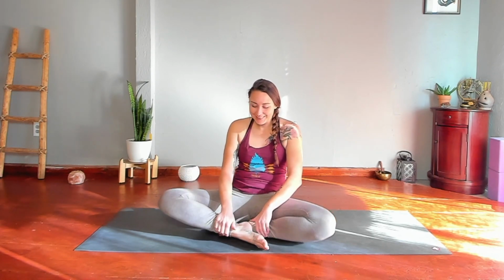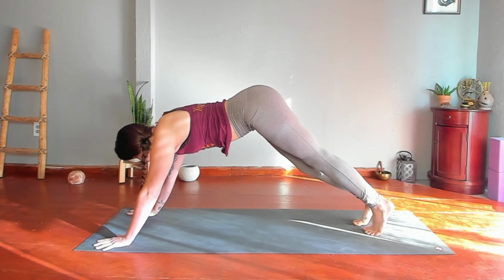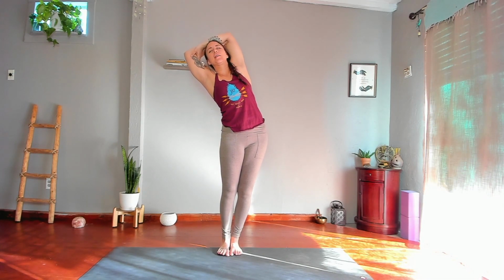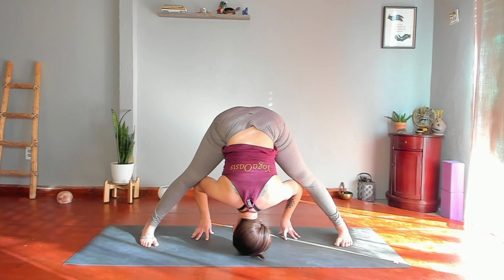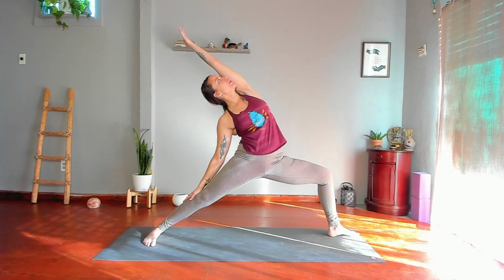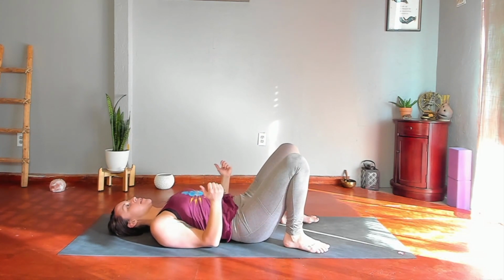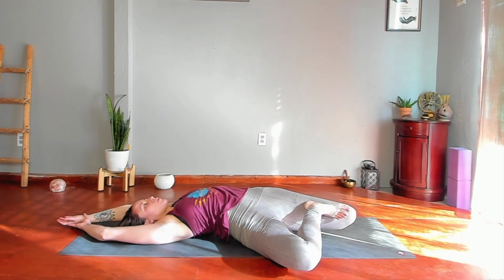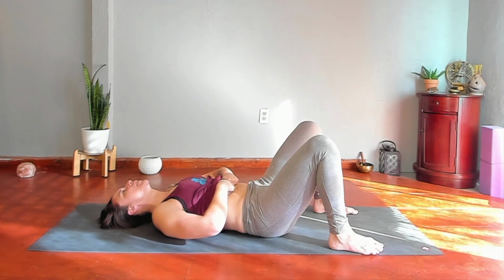Yoga for Edema and Fluid Balance | Beginner Friendly Yoga Inspired by Chinese Medicine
In yoga for edema and fluid balance, we will practice gentle yoga poses that open up the entire torso region - front, back, and sides, as a means to improve the flow of Qi and body fluids through the San Jiao, or Triple Burner, a non-physical organ in Chinese Medicine. Naturally, all peripheral areas above and below these regions will also benefit. Whether you get facial edema, arm edema, abdominal edema, leg edema, or even just a little bit of fluid retention or premenstrual water weight,  this yoga class can help you amp up your triple burner drain it out. This is a beginner friendly yoga class.

“The San Jiao, or three visceral cavities, promote the transformation and transportation of water and fluids throughout the body." - Yellow Emperor's Classic of Medicine
It has also been compared to the Lymphatic system, but it is really much more than just that. Really, it is like the burner or energy behind the fluid balance mechanisms of other organs in the body

60 minute Winter Time Yoga | Yin to Gentle Yang Yoga to Support the Wei Qi Body Immune Defenses

***PRACTICE WITH ME LIVE***
on ZOOM! Wednesdays, 5PM MST-Phoenix time. to register.

a nice addition to classes can be the perfect playlist - If you have Spotify, you can find my profile and playlists

*When participating in any exercise or exercise program, there is the possibility of physical injury. If you engage in any of these programs, you agree that you do so at your own risk, & by voluntarily participating in these activities, assume all risk of injury to yourself. All health & wellness videos are for educational & exploratory purposes only, and should not replace medical advice. Please consult your doctor before making changes to your routine, medications, lifestyle, etc.